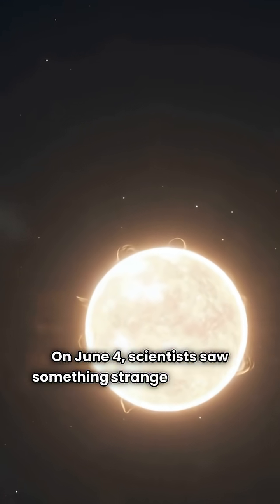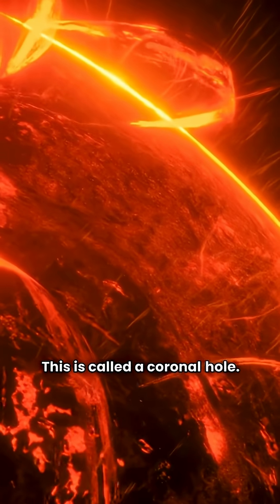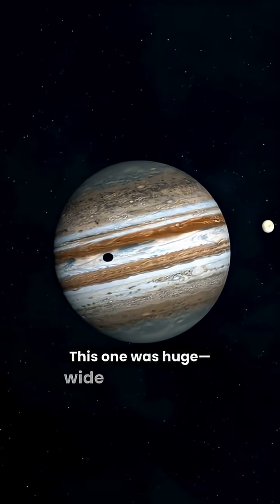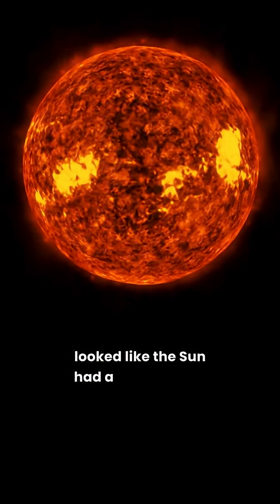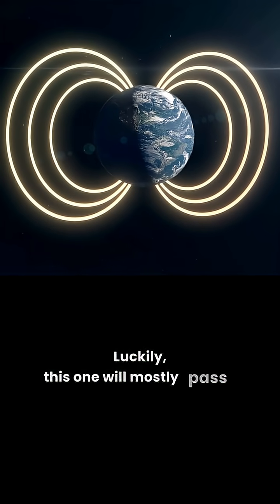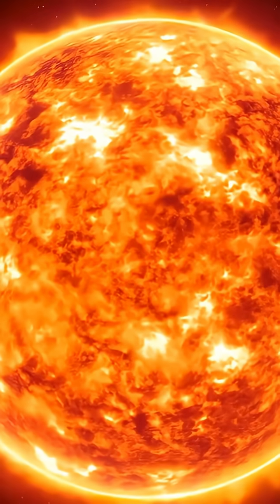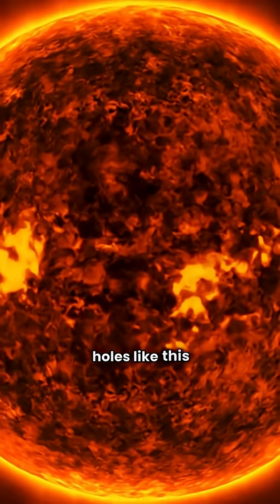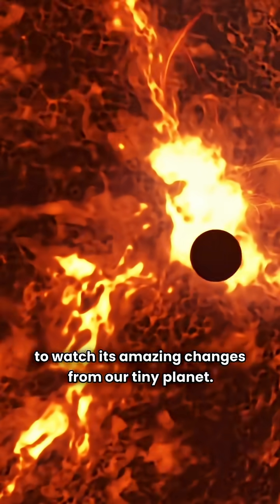The Sun’s Giant “Open Mouth” Coronal Hole Explained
On June 4, scientists observed a massive coronal hole on the Sun’s surface, shaped like an open mouth facing Earth. This enormous dark region is a hotspot for high-speed solar wind, powerful streams of charged particles that travel through space. Large enough to fit five Jupiters across, it gave the Sun a spooky face-like look when viewed in ultraviolet light. While this solar wind stream will mostly miss Earth, such events can trigger stunning auroras and disrupt satellites when aimed our way. The Sun is now in its most active phase, so more incredible solar phenomena are on the horizon.

💫 Welcome to AstroPulse
Explore the mysteries of space, time, and the universe.
From black holes to distant galaxies, we bring you cosmic wonders in a way that's easy to understand and visually stunning.

Stay updated with fascinating space facts, discoveries, and science-backed storytelling.

🎥 What We Cover:
- Space science & astronomy
- Cosmic phenomena & deep space
- NASA & James Webb discoveries
- Future of space travel
- Star systems, galaxies, and beyond

📲 Follow us for daily doses of the cosmos